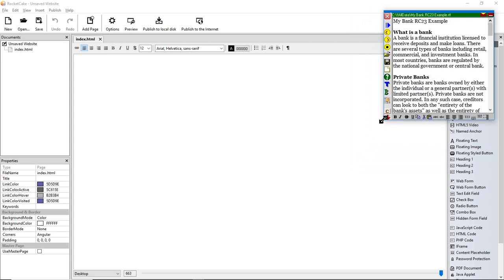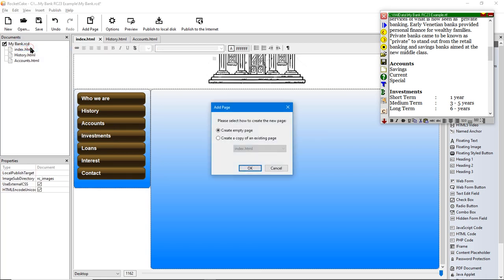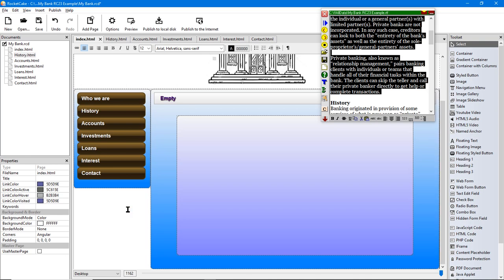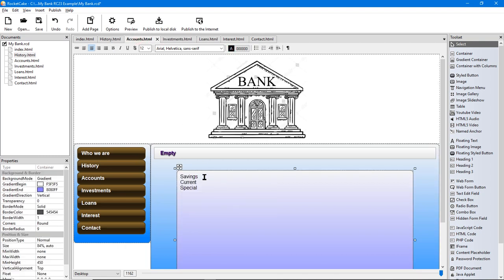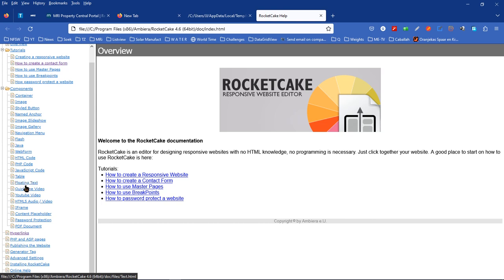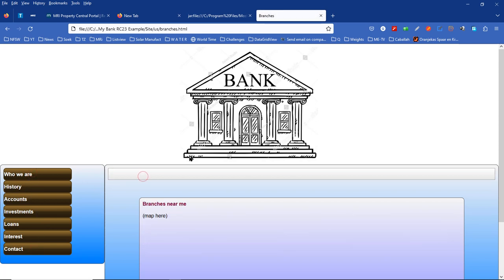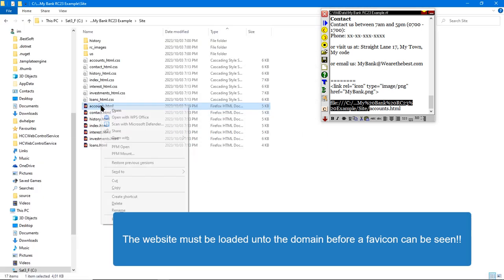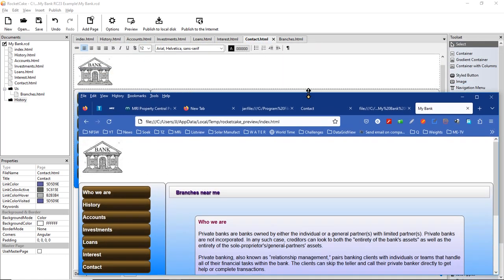MyBank (Learner) RocketCake Free version How to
Trial and error like always. I learn as I teach, and mistakes are not made intentionally.